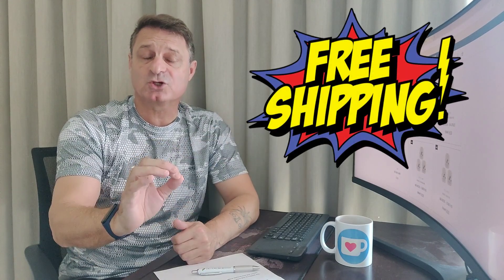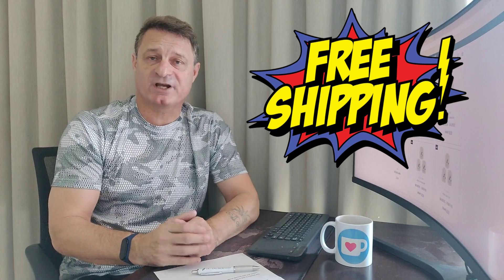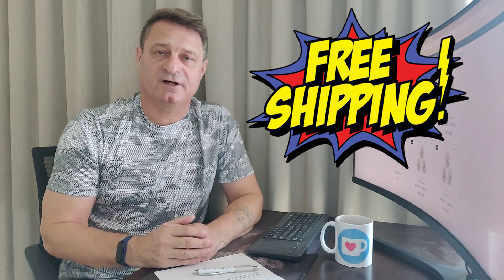MEGA $270 Longevity Giveaway by DoNotAge.org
This week’s giveaway is worth $270, and it is 366 x 500mg capsules of trans-resveratrol.

• BLUE
• SKY BLUE
• NAVY BLUE
• ROYAL BLUE
• DENIM BLUE
• ARCTIC BLUE

Discovered by David Sinclair PhD, NMN or Nicotinamide Mononucleotide is the pre-cursor to NAD+ (Nicotinamide Adenine Dinucleotide), NAD is found in nearly all our living cells. NAD is essential for sustaining life.  Dr. David Sinclair (a professor at Harvard Medical School) once said if we suddenly didn’t have NAD we would be dead within eight seconds.’ Unfortunately, as we age our NAD levels drastically decline, clinical studies have shown that by age of 50 a typical person could have half the NAD+ they did in their youth and by the age of 80 our NAD+ (Nicotinamide Adenine Dinucleotide) levels drop to around 1% to 10% of those enjoyed in our youth. NAD is biologically unstable, which makes it unsuitable for oral supplementation. Fortunately, it is easy to restore our cellular NAD levels using NMN (Nicotinamide Mononucleotide) or NR (Nicotinamide Riboside), which convert to NAD when it is in the cell. These NAD boosting supplements can be purchased from reputable companies such as Do Not Age, Alive by Science and Pro-health Longevity, however there are many unscrupulous companies selling fake NMN, so buyer beware. Dr. David Sinclair confirms that a fascinating aspect of NAD+ is its dual role in protecting against factors that age us. This includes mitigating chemical stress, inflammation, DNA damage and failing mitochondria; all conditions associated with aging.